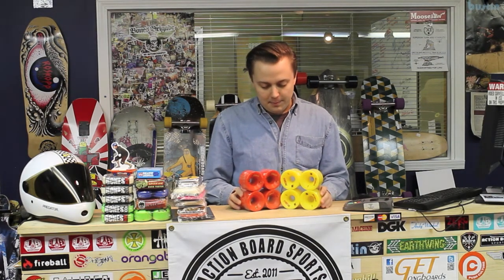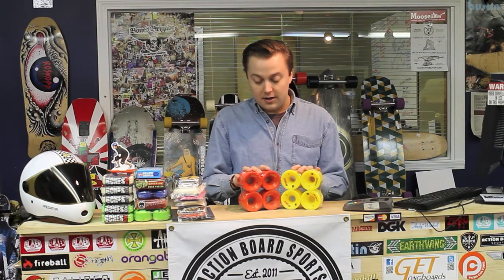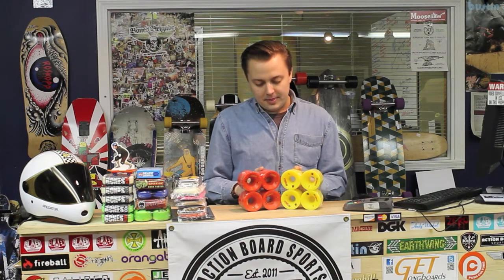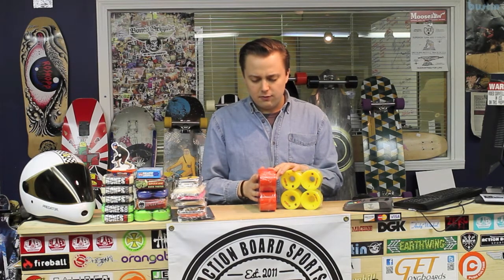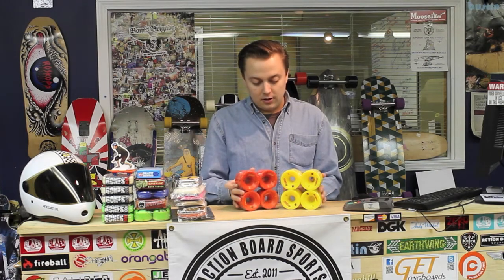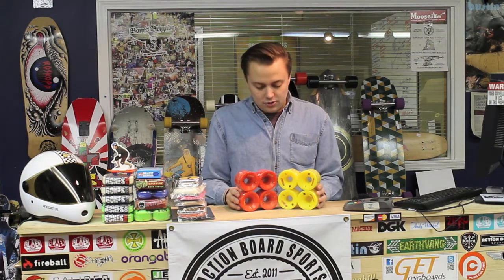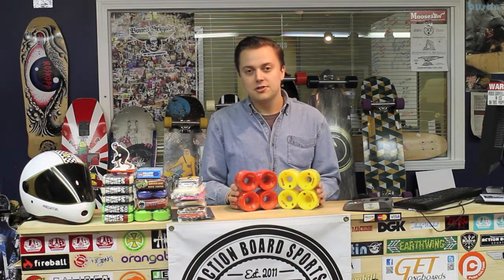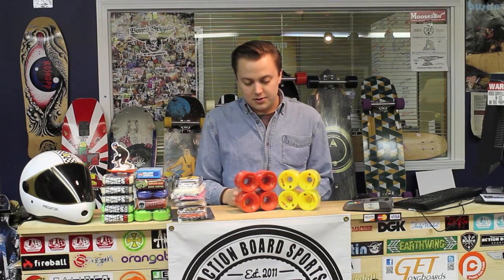Action Board Sports Reviews The Metro DH-R Longboard Skateboard Race Wheels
Metro has been killing it with freeride wheels for a couple years now, and they decided to take that hella fast and slow wearing urethane and put it in a race wheel. The results? Blazing fast speeds, gnarly grip with a smooth sugary drift.

Name: Metro DH-R
Height: 70mm
Square Lip -- front and back
55mm wide contact patch
Designed for race and speed
Offset Hub
Durometers:
80a Yellow
80a Red